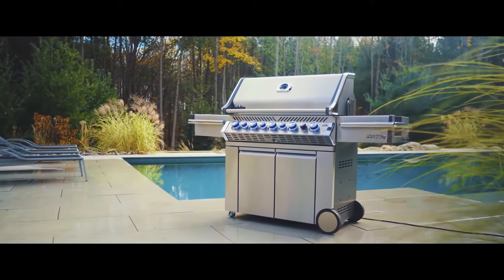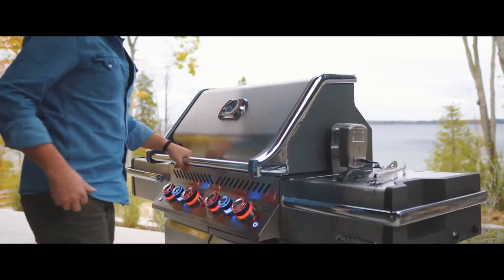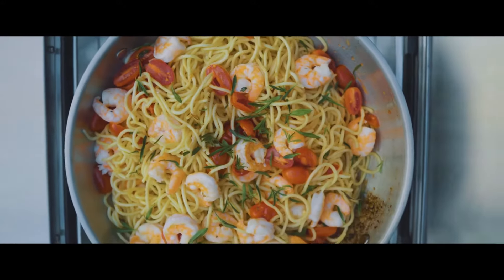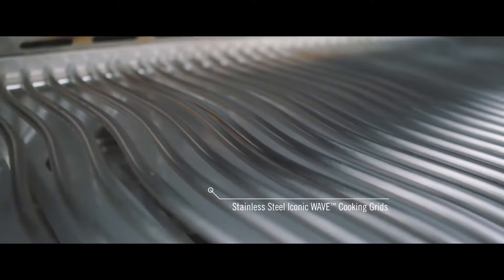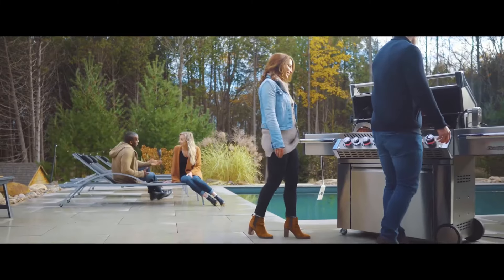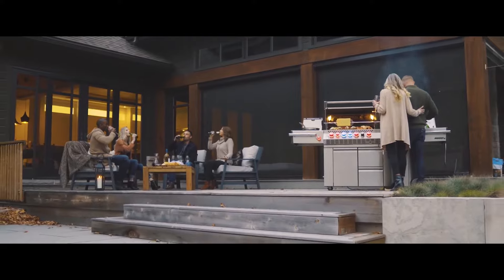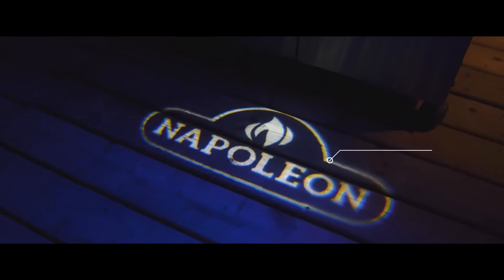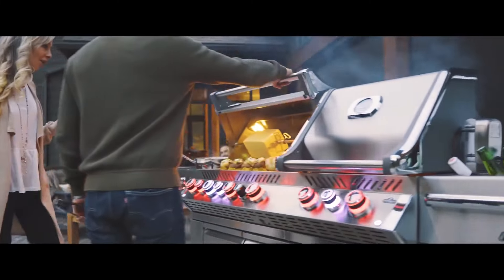Napoleon Prestige PRO Series Grills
Product Details:

PRESTIGE PRO™ 500 RSIB

This slick grill is as impressive as its title sounds. The Prestige PRO™ 500 Gas Grill with Infrared Rear and Side Burners is a professional style grill, built with high-quality, high-performance features making grilling easy and impressive. A shining stainless steel body provides durability against the elements while chrome details add a touch of luxury. Inside; the same high-quality stainless steel is used for the cooking grids, tube burners, sear plates, and basin. You'll know it's a Napoleon with those iconic WAVE™ cooking grids and proximity lighting. Grill steak like the PROs using the 1800° infrared side burner to create the perfect sear. Illuminated cooking area and interior storage, soft close doors, and spacious side shelves are just a few of the features. The LED Spectrum NIGHT LIGHT™ Control Knobs have near limitless color options making night-time entertaining a breeze, and they also glow red when the gas is left on as a safety feature.

PRESTIGE PRO™ 665 RSIB

With features you don't see on the most grills, the Napoleon Prestige PRO™ 665 Gas Grill with Infrared Rear and Side Burners has everything needed for professional grade backyard grilling. Superior heat retention provides oven-like performance and first-rate searing; you'll know it's a Napoleon with those iconic WAVE™ cooking grids for those distinctive sear marks and proximity lighting. Use the integrated smoker tray and dedicated burner to add smoke to all of your favorite grilled dishes. On the outside, a shining stainless steel body provides durability against the elements while chrome details add luxury. Not just durable on the outside; under the lid is the same quality stainless steel used for the cooking grids, tube burners and dual-level sear plates. The LED Spectrum NIGHT LIGHT™ Control Knobs have near limitless color options making night-time entertaining a breeze, and they also glow red when the gas is left on as a safety feature. Enjoy evenly cooked restaurant style meals with the rear infrared burner and rotisserie.

PRESTIGE PRO™ 825 RSIB

Napoleon's Prestige PRO™ 825 Gas Grill with a Power Side Burner and Infrared Rear and Bottom Burners proves that two heads are better than one. On the outside, a shining stainless steel body provides durability against the elements while chrome details add luxury. The LED Spectrum NIGHT LIGHT™ Control Knobs have near limitless color options making night-time entertaining a breeze; they also glow red when the gas is left on as a safety feature. You'll know it's a Napoleon with the iconic WAVE™ cooking grids for those distinctive sear marks. The main grill head is big enough to grill for a crowd and provides loads of gas powered cooking, including turning your grill into a smoker with the integrated smoker tube and dedicated burner. The second head features two ceramic infrared burners that reach high heat in seconds, ideal for searing restaurant quality steaks. The Prestige PRO™ 825 also has a two-stage power side burner with a reversible cooking grid ideal for sauces, sautes and side dishes. Enjoy evenly cooked restaurant style meals with the rear infrared burners and rotisserie.